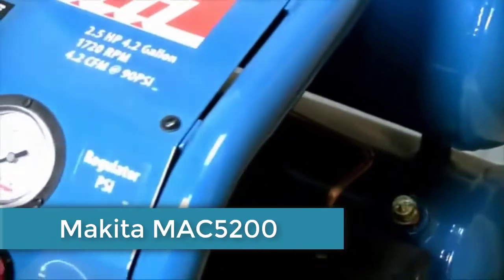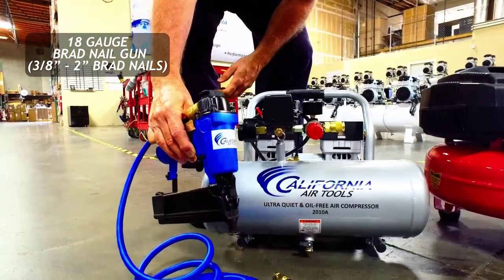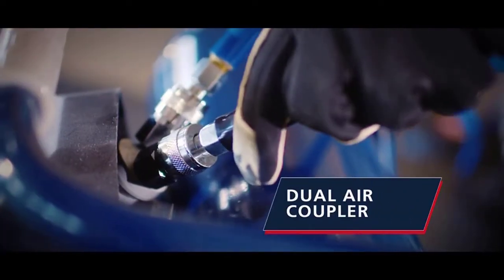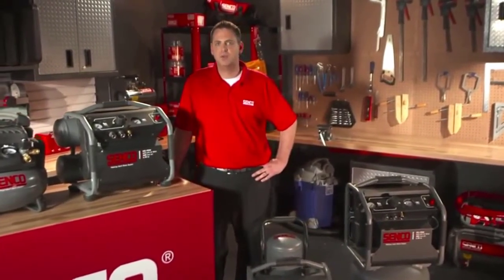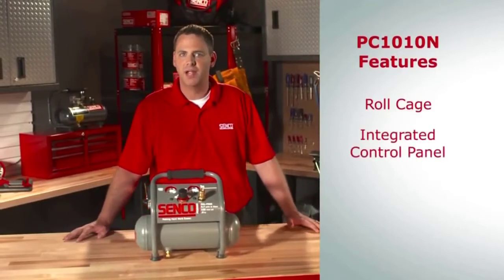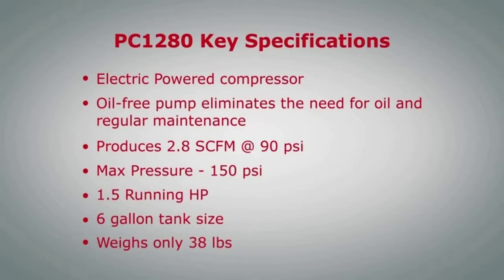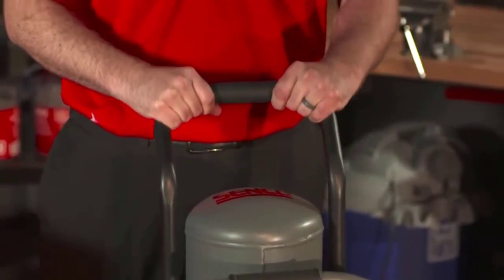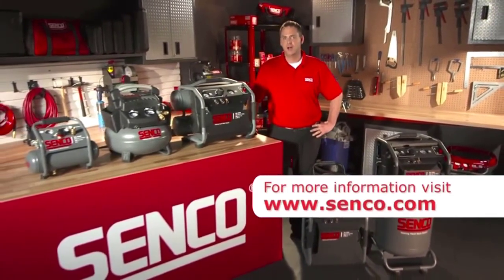✅ 2020 Top 5 Best Air Compressor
► Links to the Best Air Compressor 2020 we listed in this video:

► 1 - Makita MAC5200 Big Bore 3.0 HP Air Compressor
► 2 - California Air Tools 2.0 Gal. Air Compressor
► 3 - Campbell Hausfeld Quiet Air Compressor
► 4 - California Air Tools Ultra Quiet Compressor
► 5 - Senco PC1010N Portable Hot Dog Compressor